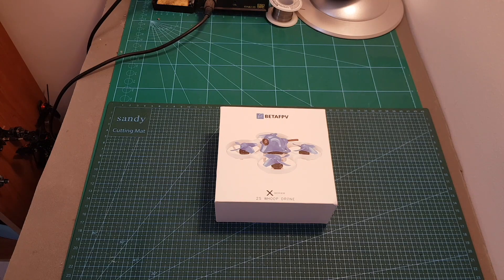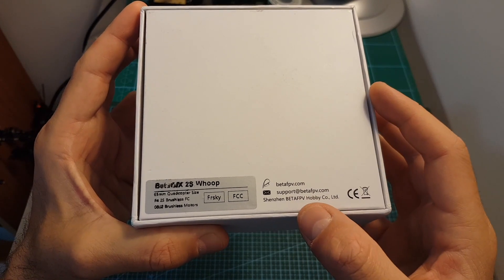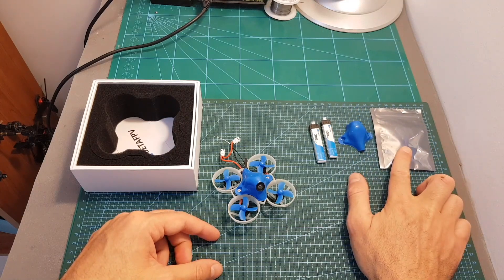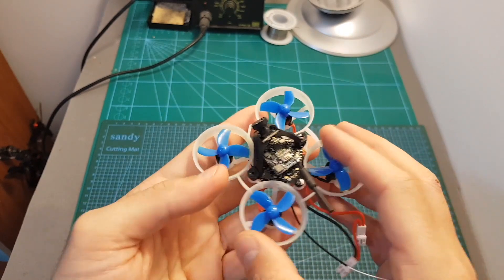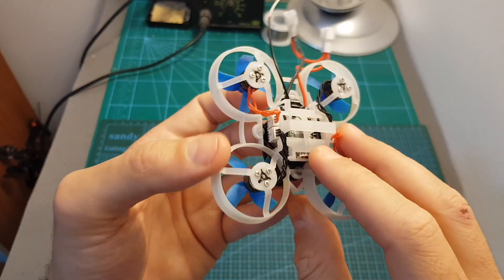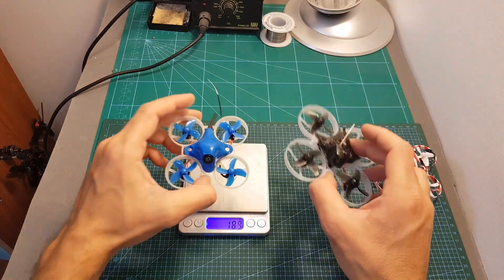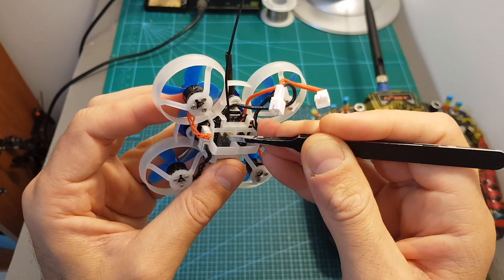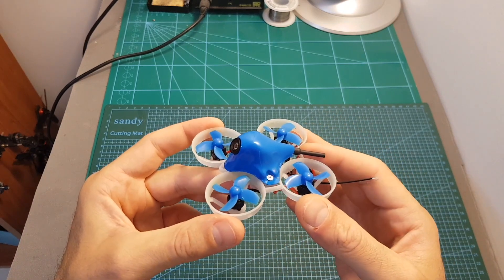BetaFPV Beta65X 2S Whoop - Full Review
╠╗║╚╝║║╠╗║╚╣║║║║║═╣ I Really Appreciate Your Support!

Description:

BetaFPV Beta65X 2S Whoop Micro FPV Racing Drone 5.8G F4 OSD 6A 17500KV Smart Audio 200mW VTX PNP

Specification:
Brand name: BetaFPV
Item name: Beta65X FPV Racing Drone
Weight: 26g (without battery)
Motors: 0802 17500KV with connector
Props: 31mm 4-blades props, 1.0mm shaft hole
Camera tilt angle: 35 degree

Flight Controller
CPU: STM32F405
Six-Axis: MPU6000
Size: 26mm x 26mm, whoop mounting pattern
Firmware version: Betaflight OMNIBUSF4SD (OBSD) 3.5.0
OSD: Built-in BetaFlight OSD (STM32 controls OSD chip over SPI in DMA mode)
Smart Audio port is available for radio control VTX
ESC
Support BLheli/BLHELI_S suite Pass-through ready
Dshot600 in default
Input voltage: 2S lipo
Cotinue current: 6A
Peak current: 10A
Firmware: BLHELI_S
Processor: SILABS EFM8BB21F16G
Z02 AIO Camera VTX
Output power: 0mW, 25mW and 200mW (Adjustable)
Smart Audio function is included for radio control
Antenna: Dipole ANT
Frequency: 5.8GHz 6 bands 48 channels, with Raceband: 5362~5945MHz
TV System: NTSC
Field of view: 100-120 degrees with 1/4 lens
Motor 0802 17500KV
Propeller 31mm 4-blades 1.0mm shaft

Features:
Beta65X start a new era of 2S whoop drones. With a big improvement in power, you could fly real acro, like a larger quad, but is still small enough, safe enough, and quiet enough to fly anywhere.
With the high performance STM32F405 processor FC boards and tuned Betaflight Ominibus 3.5.0 firmware, everyone could fly the Beta75X drone like a racing professor.
Durable and light enough frame is customed for the Beta65X. A total weight of 26g give pilots a good balance of weight and nice punch on 2S battery.
Whole drone no soldering or tinkering necessary. Customed lightest 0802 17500KV motors with cable connectors. Just plug and play.
2pcs 1S 260mAh Lipo HV batteries are recommended in default. So pilot could also use their whoop batteries.

Package Included:
1 x Beta65X 2S Whoop FPV Racing Drone
1 x Spare 31mm 4-blades props (2CW+2CCW)
1 x Spare Canopy

Title: Nature's Voice
Artist: Oshóva

Ikson - Last Summer:
Ikson: